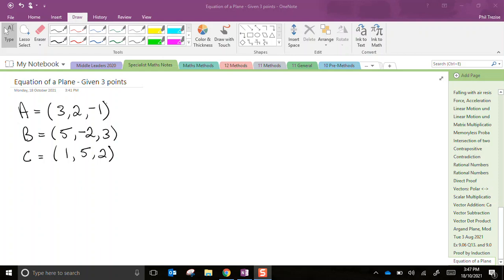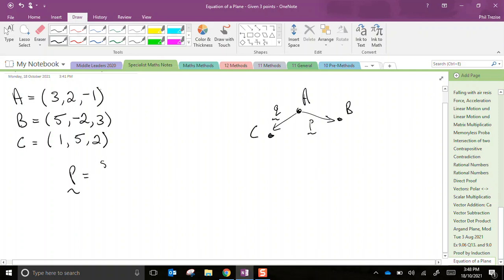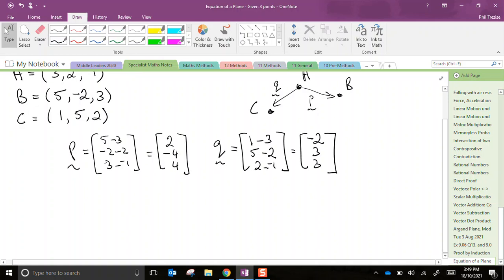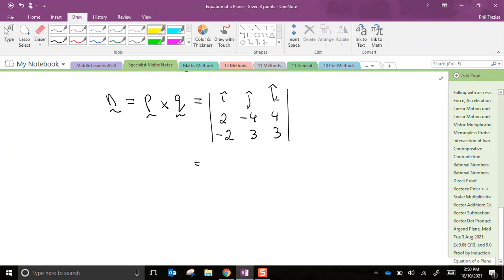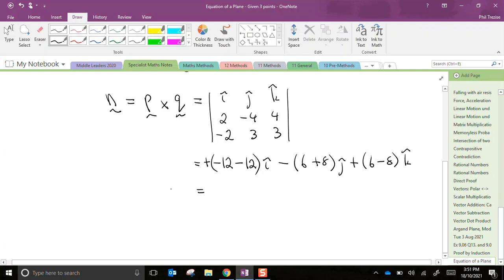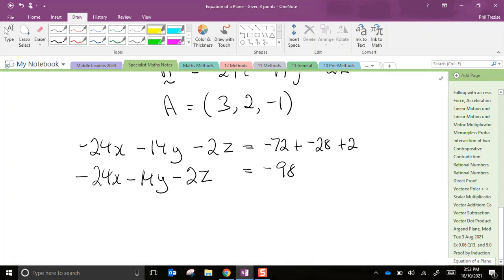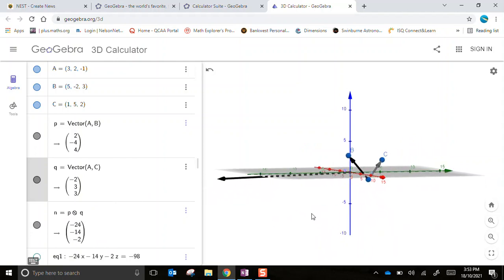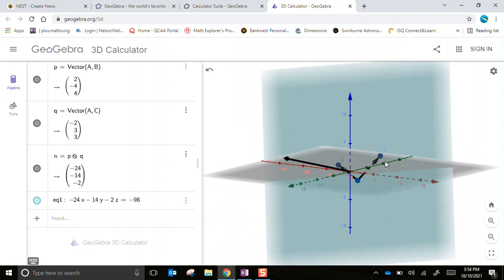Equation of a Plane